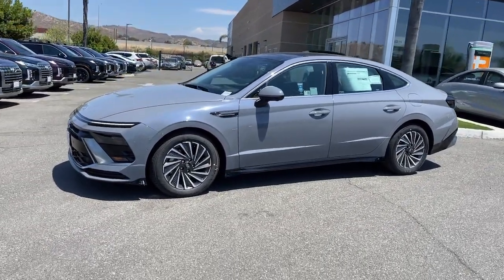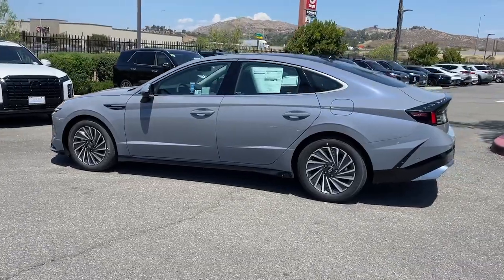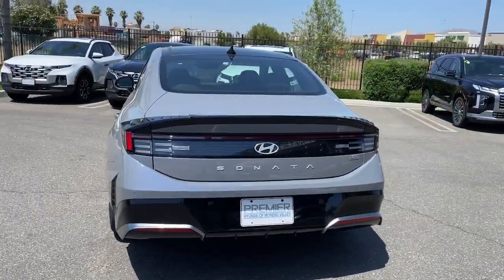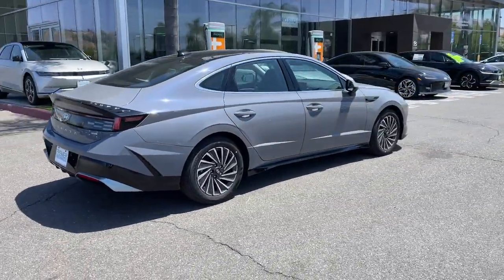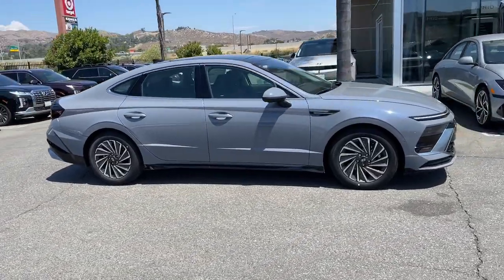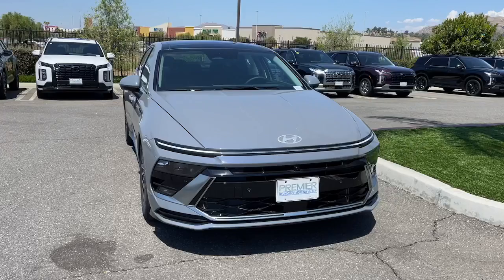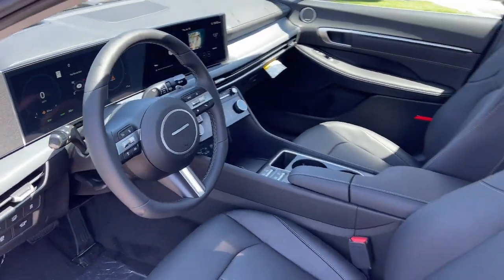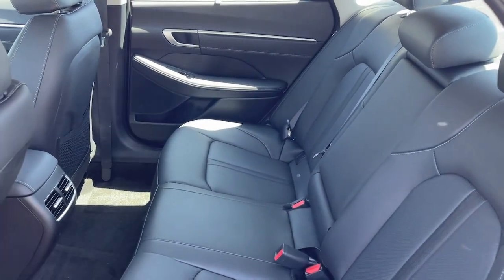2024 Hyundai Sonata_Hybrid Limited Moreno Valley, Riverside, Temecula, Palm Springs, Fontana CA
New 2024 Hyundai Sonata_Hybrid Limited available at Premier Hyundai of Moreno Valley located in 27500 Eucalyptus Ave, Moreno Valley, CA, 92555.

Get into the  2024  Hyundai Sonata_Hybrid. This eco-friendly Sonata Hybrid delivers a seamless blend of electric efficiency and gas power, standard driver assist features, a comfortable, quiet cabin, and class-leading passenger space. A suite of standard amenities and silky smooth ride make this mid-size 4-door sedan ideal for your family. Don't miss the chance to take this stylish and efficient Sonata Hybrid home to your family. Our team will give you an outstanding road test experience. Stop in today!